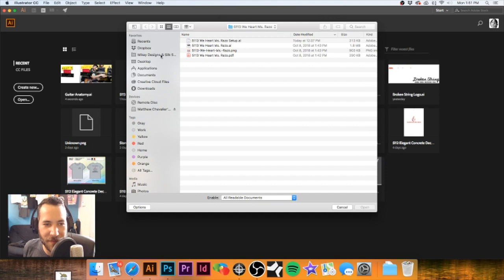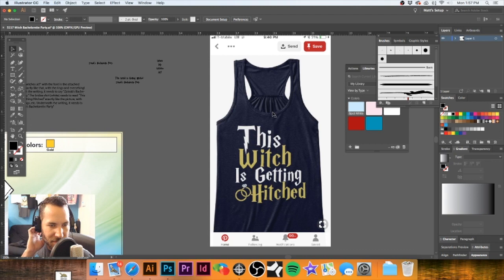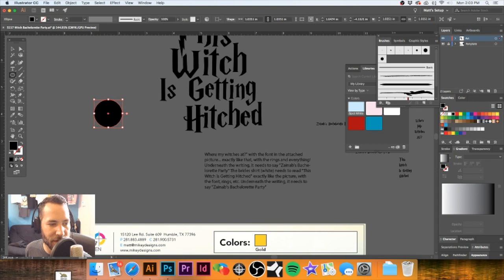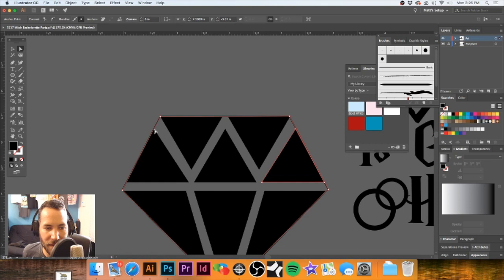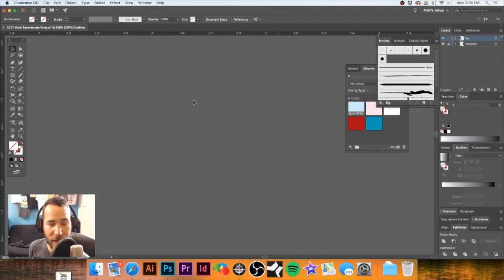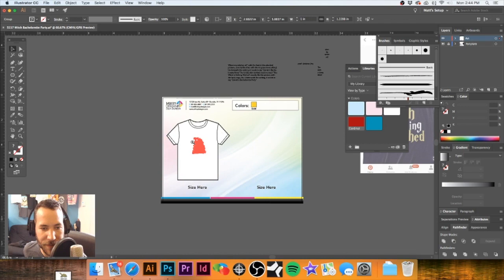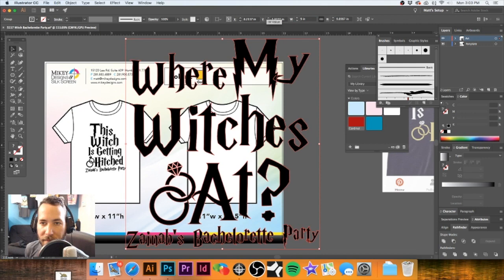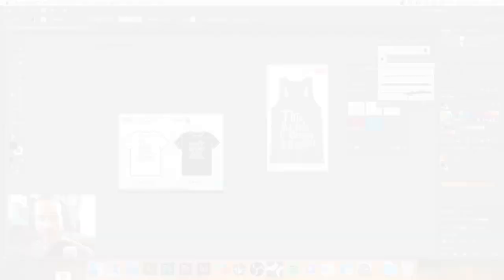Bachelorette Tee Shirt Design Tutorial Using Adobe Illustrator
Watch as we design a bachelorette tee shirt in Adobe Illustrator and walk you through our process. Adobe Software Discounted (Illustrator, Photoshop)